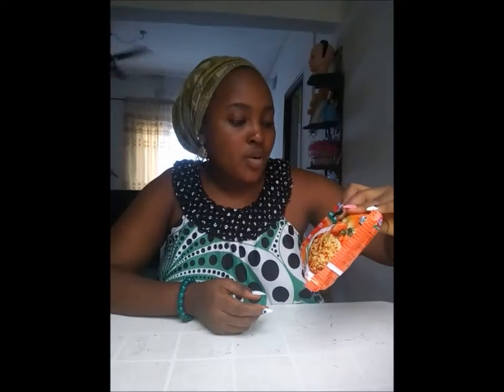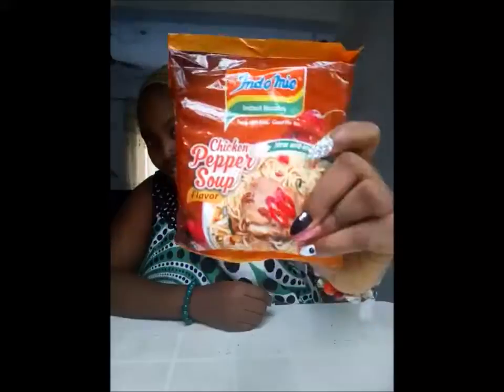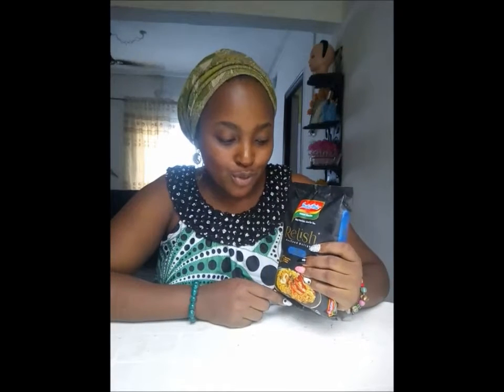HOW TO PREPARE NOODLES IN 4 DIFFERENT WAYS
Details will be updated soon